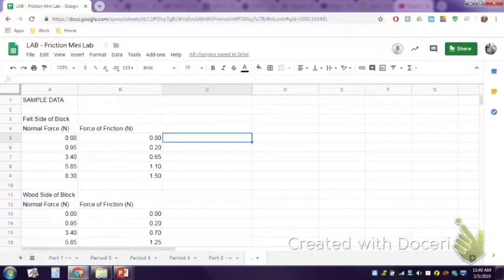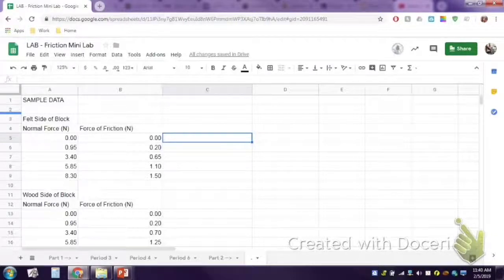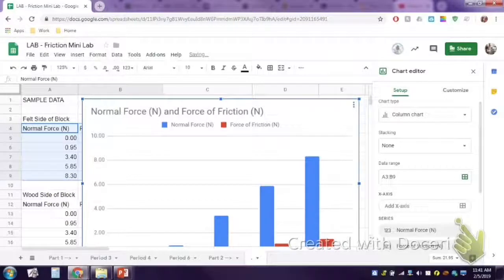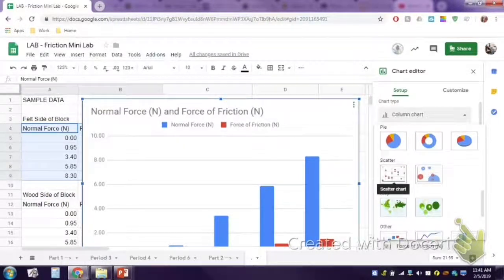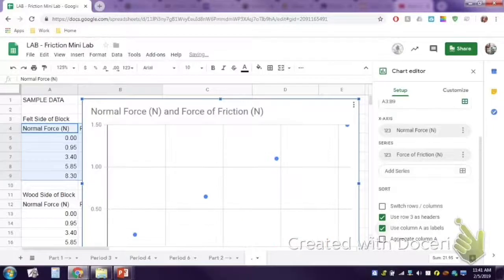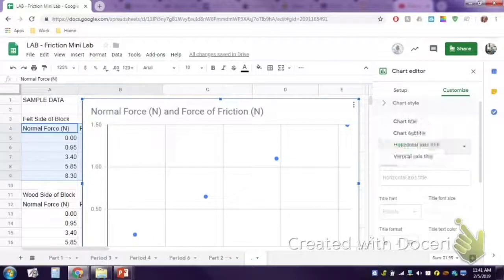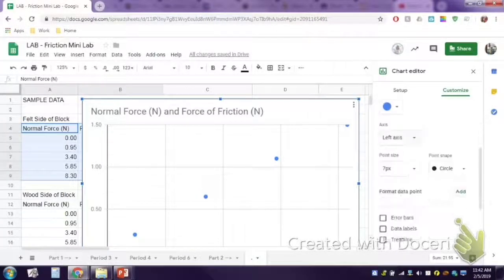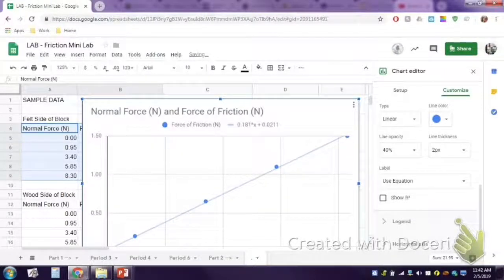How to make a scatter plot with trend line and slope equation in google sheets